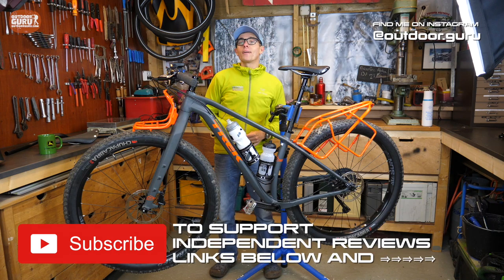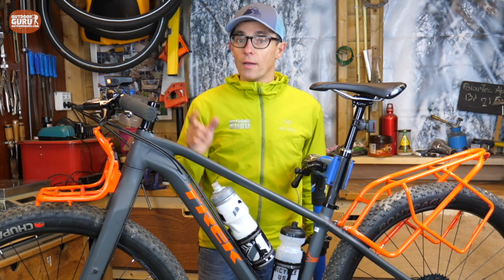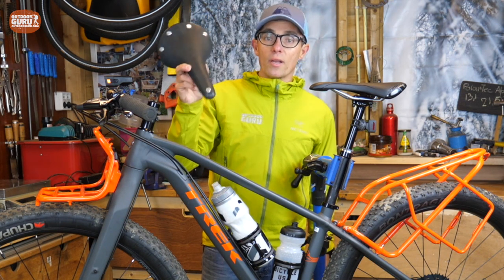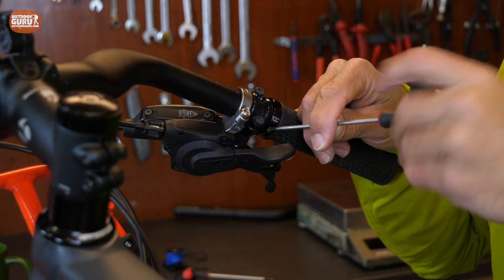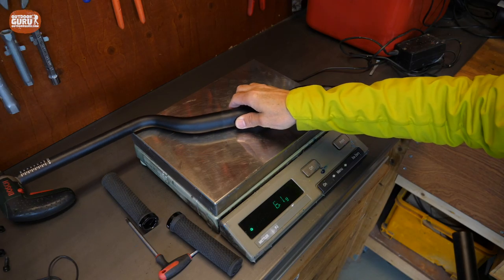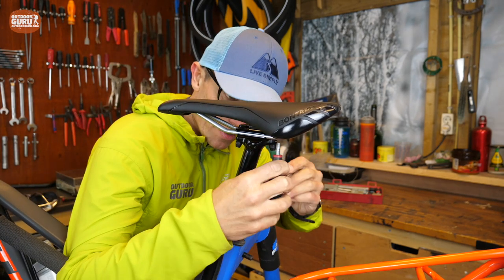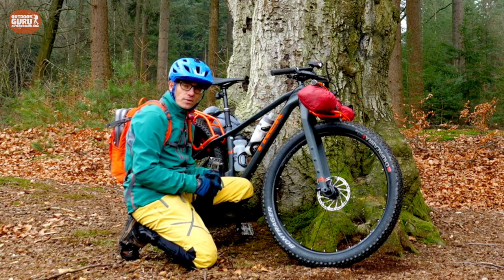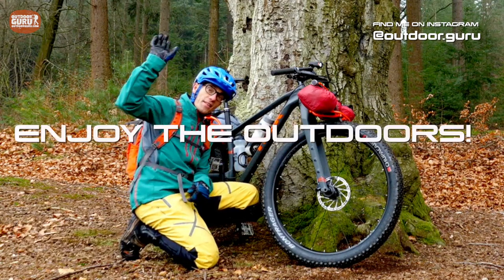Trek 1120 Saddle and Handlebar DIY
In the VIDEOREVIEW of the Trek 1120 Bikepacker I made some 'complains' about the Bontrager Saddle and Handlebar. So I did some DIY and exchanged them for a BROOKS C17 CAMBIUM saddle (Approx. € 120) and a SATORI NOIRETTE PLUS WS handlebar (Approx. € 25) or - as it is known in The Netherlands: INSPIRE KOB 31.8 REVERSED RISER 660. Did my changes work for me? Watch the video!

I would like to thank my local BikedealerHERO's John and Bart from Sector2Bikes in Elst, The Netherlands who where so friendly to lend me the saddle and handlebar. Looking for super advice and service?

Cheers, Gijs

Links to the manufacturers (and no, I am not paid for the links):
TREK
⇒Information Holland: ask Sector2Bikes
BROOKS